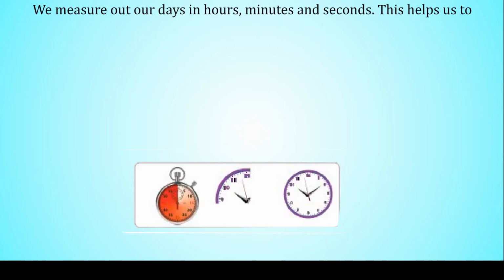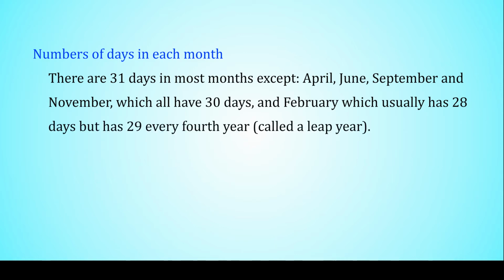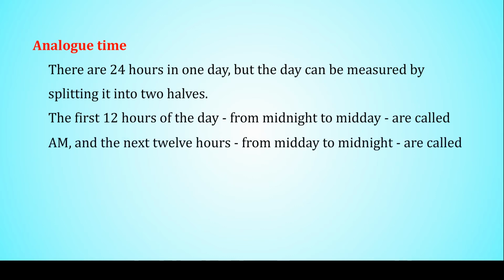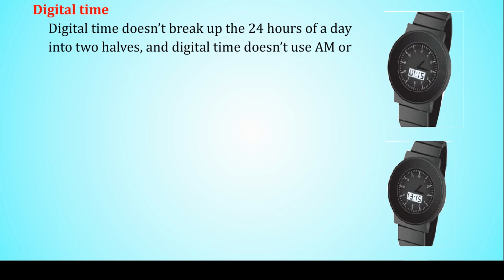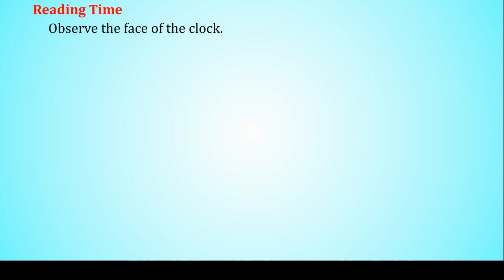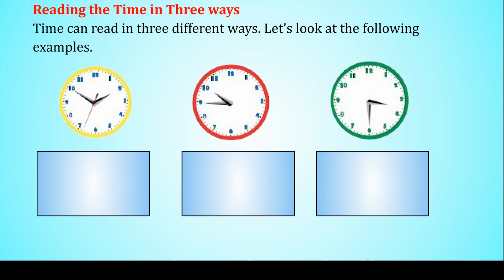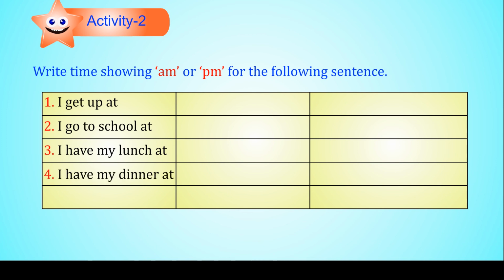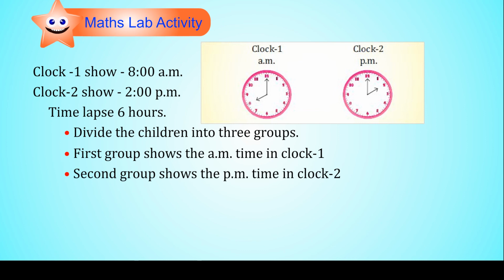10 TELLING TIME